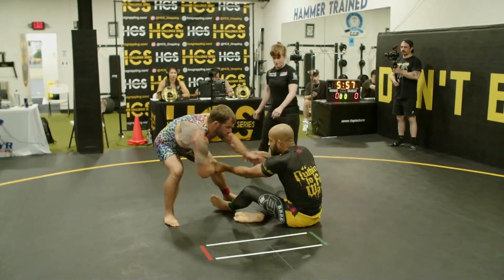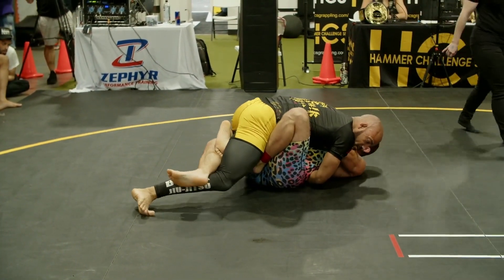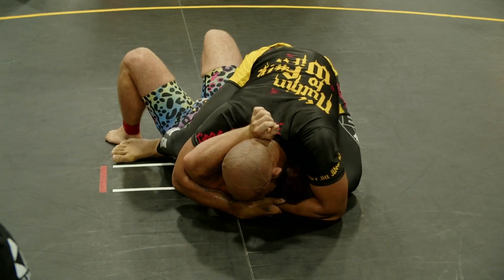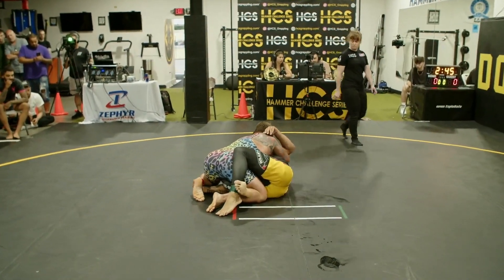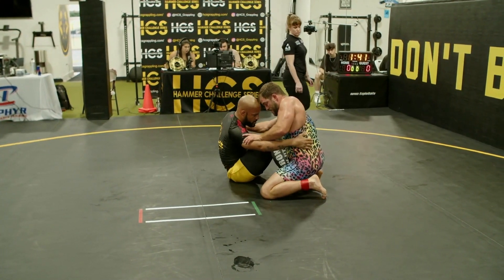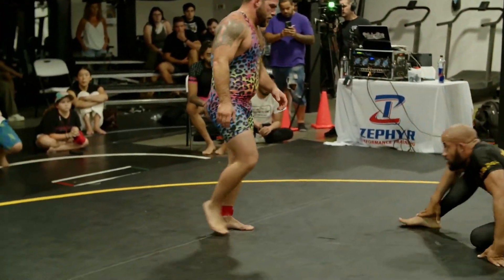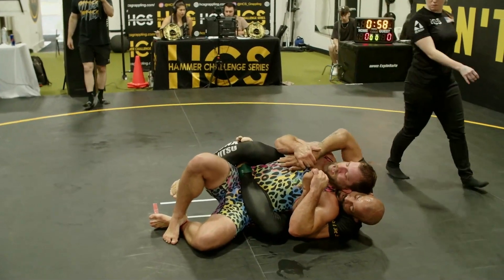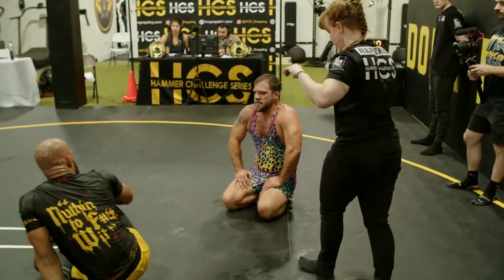HCS 12 Luis Cabrera VS Nick Willey